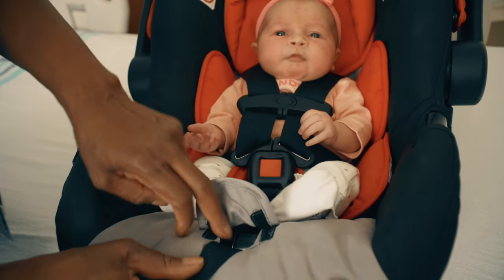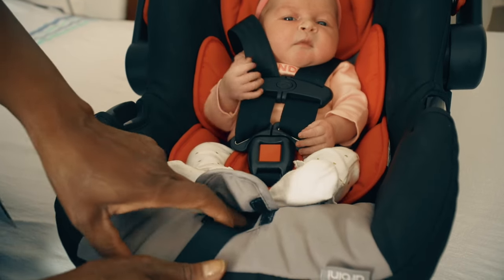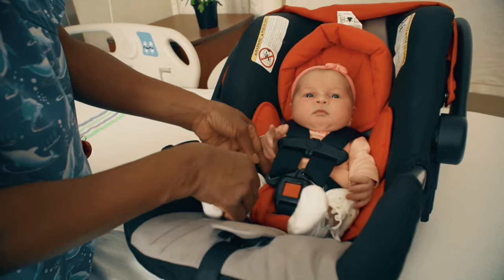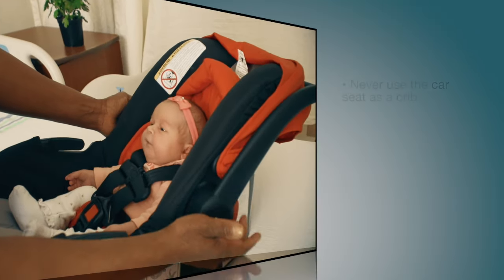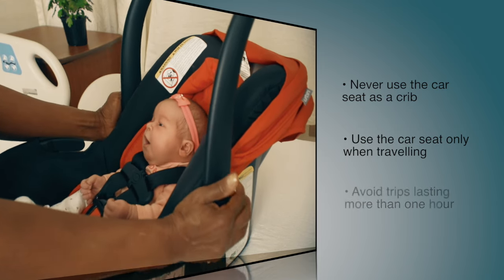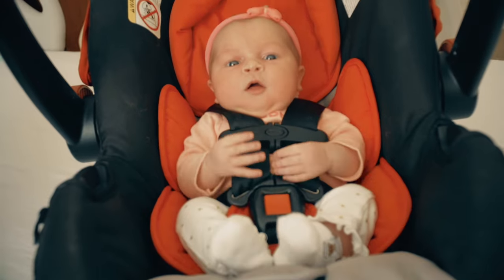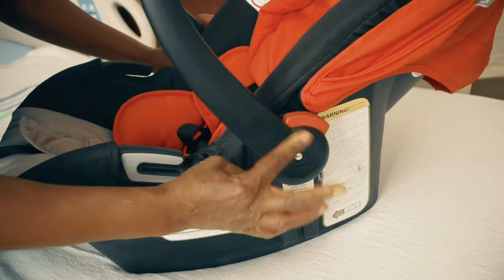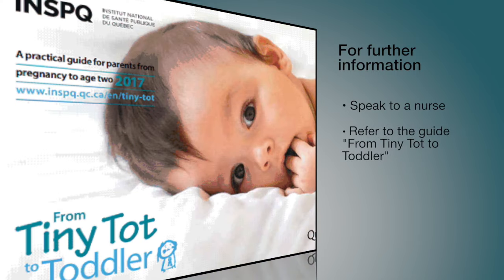How to place your baby in a car seat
In this video, you will learn step-by-step how to safely place your baby in their car seat.